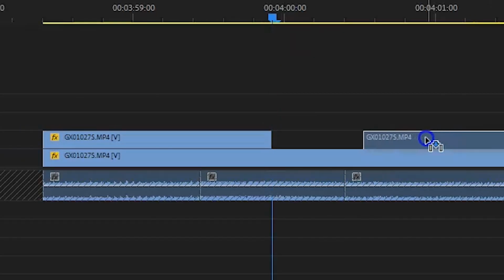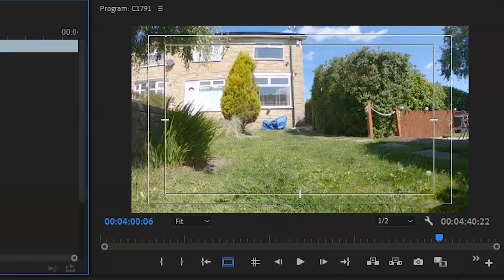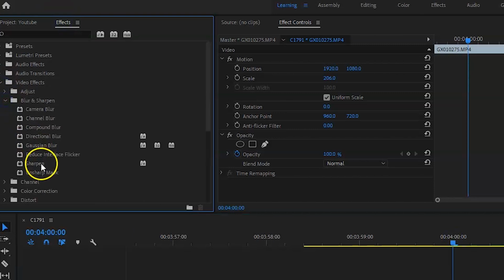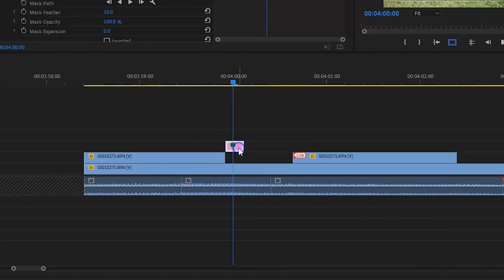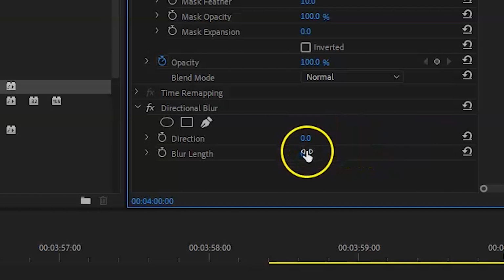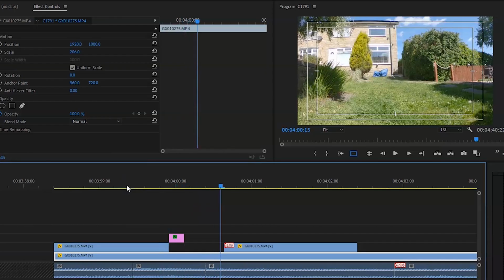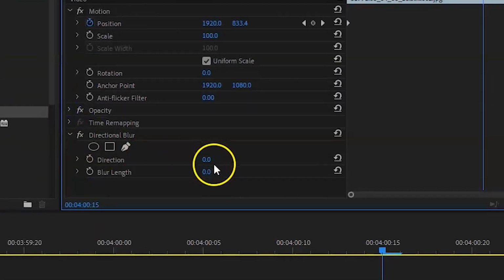Superhero jump (Hancock Style) | Premiere Pro Tutorial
In this weeks video I go over the superman jump, guiding you step by step to achieve this easy effect.